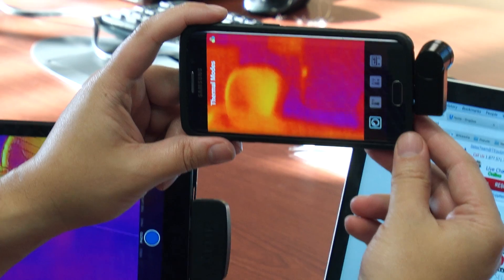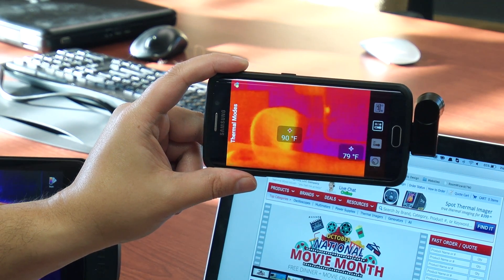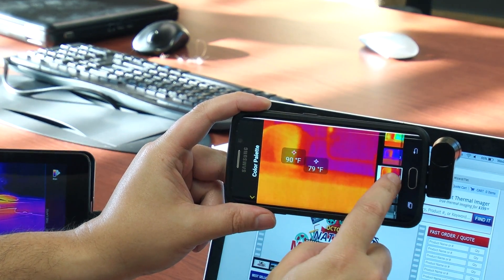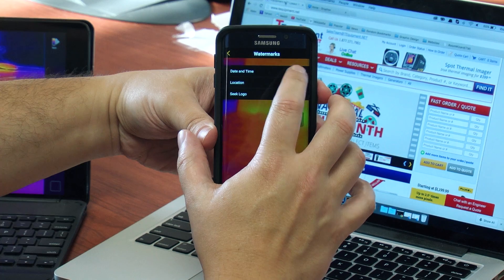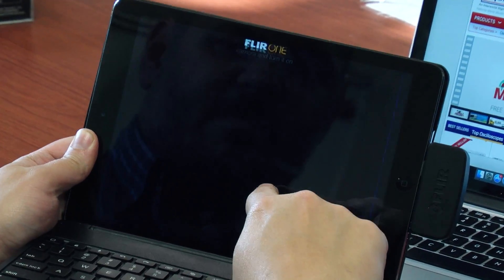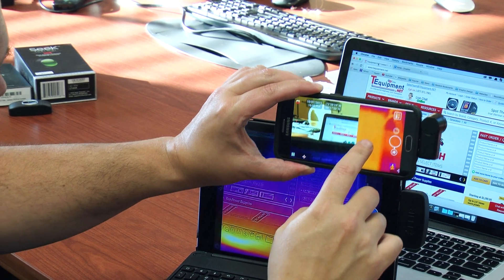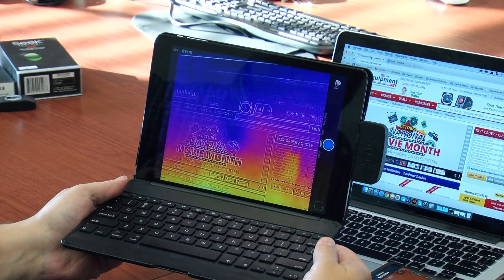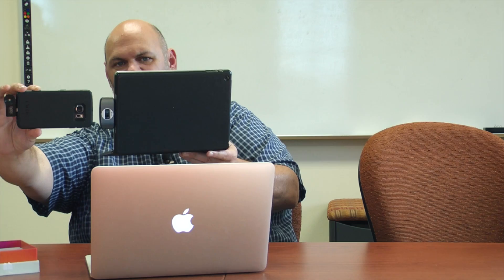FLIR ONE vs Seek Thermal Compact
In this video we do a comparison between both thermal images for mobile devices. Testing the FLIR ONE vs Seek Compact Thermal Imager